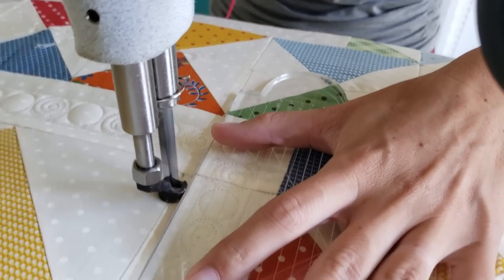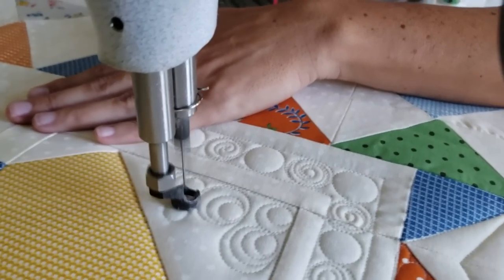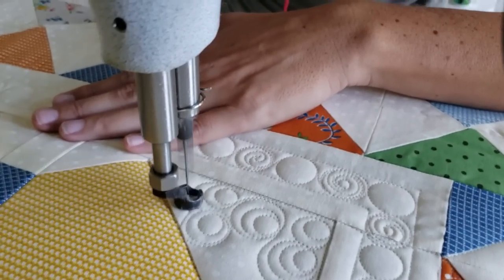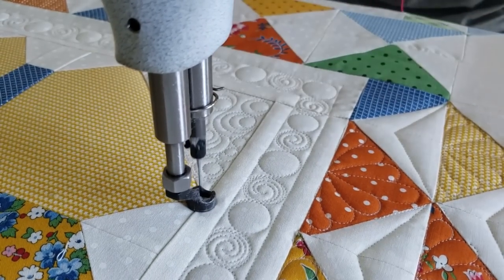Machine Quilting a Butterfly Quilt Block-With Natalia Bonner